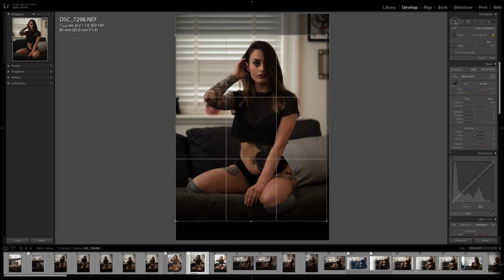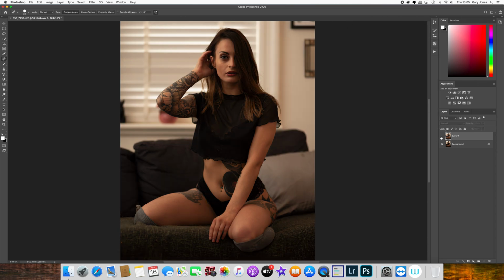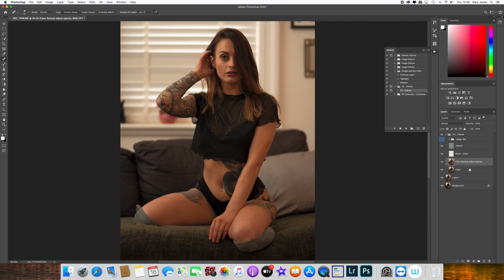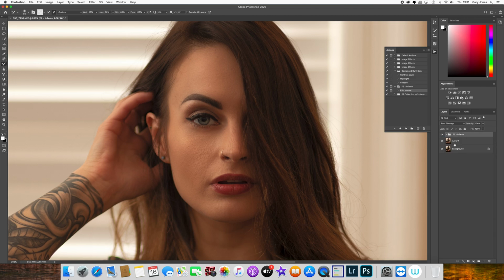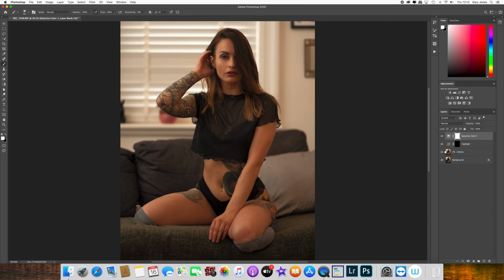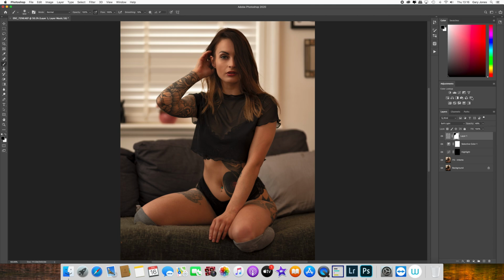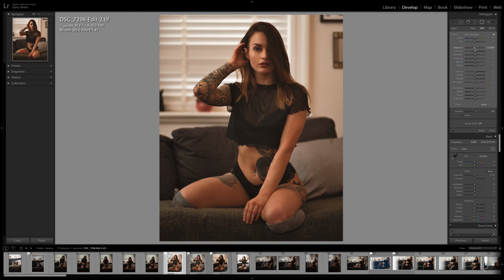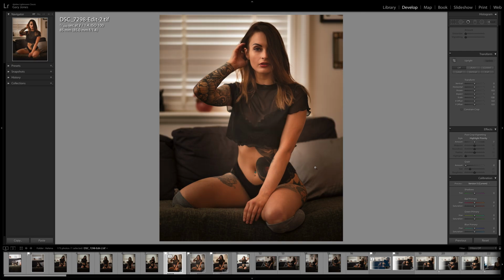My Lightroom / Photoshop editing workflow.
Taking you step by step through the process I use in Lightroom and Photoshop to edit my images.

Here are links to some fantastic creatives that have helped me develop my editing techniques, they also provide fantastic free actions to download and use.

Eli Infante

Jessica Kobeissi